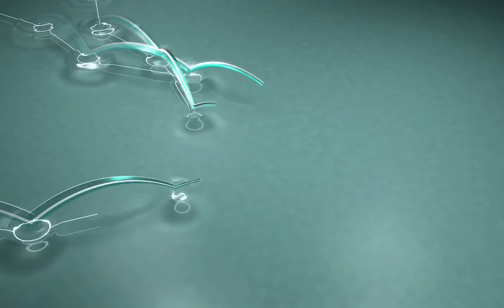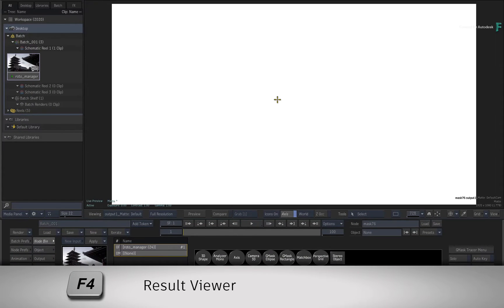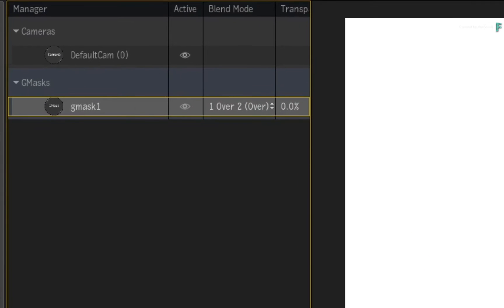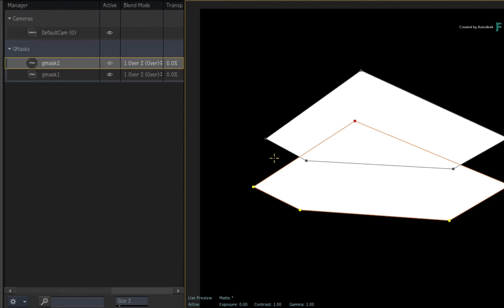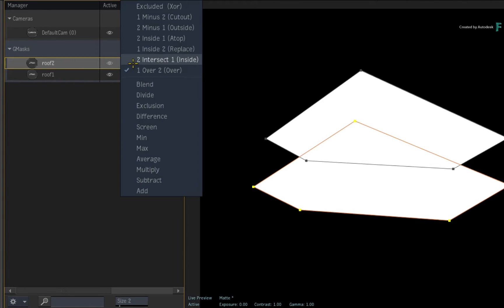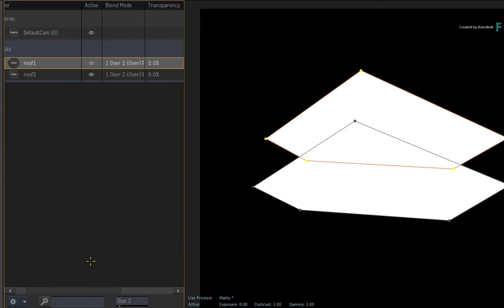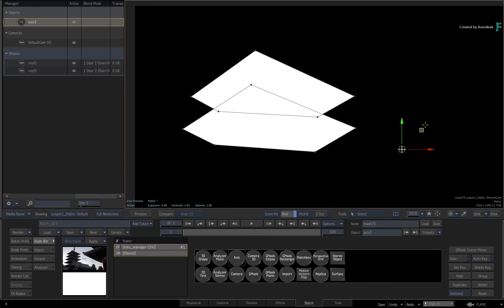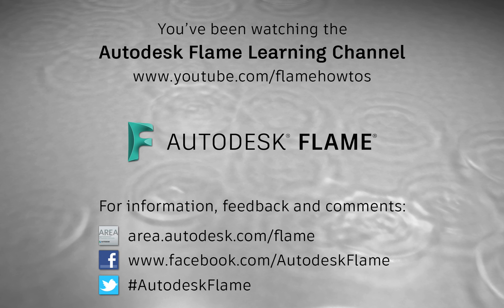Rotoscoping with Masks - The Manager - Flame 2020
Level: Beginner

In this video, you’ll cover rotoscoping or masking using the new Manager view in Flame 2020.

The Manager is a much more simplified way of working with some of Flame’s tools.

And whether you’re a beginner or an experienced Flame artist, the Manager will allow you to access a whole range of functionality without digging deep into the node flow graph.

Other videos cover the Manager in the context of grading and compositing.